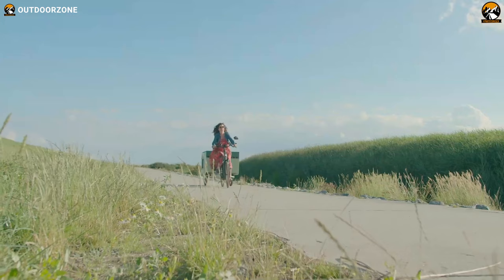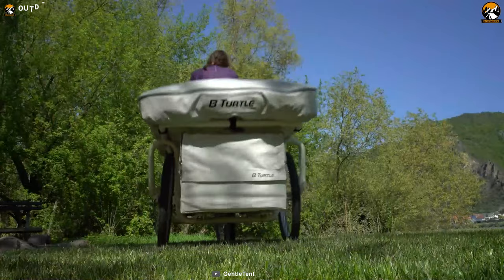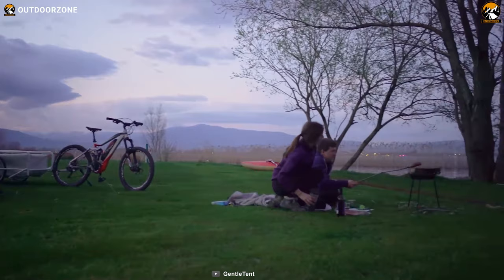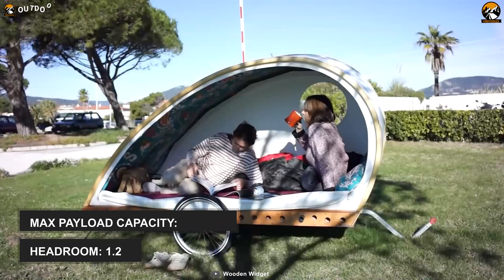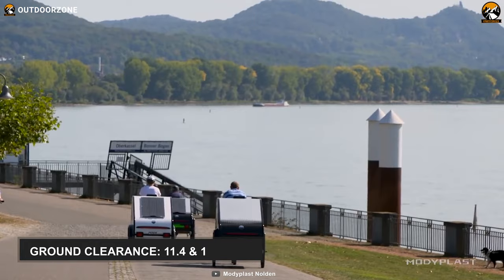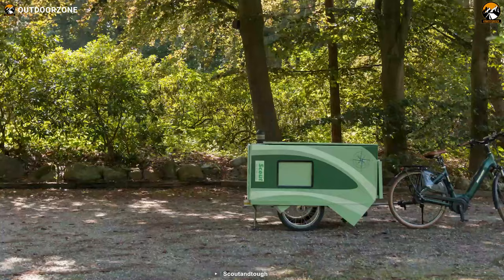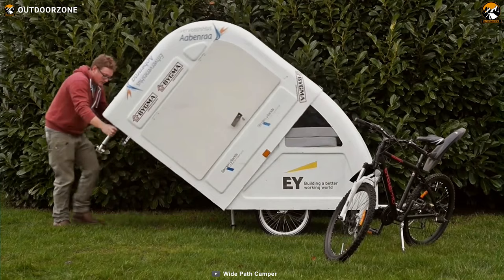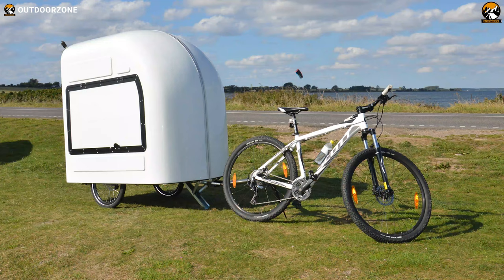Top 5 Best Bike Camper Trailer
A Bike Camper Trailer allows bicycle campers or bike adventurers to stash and carry a lot of belongings comfortably, plus it shelters them and shields them against the harshest elements. We've talked about the Top 5 Best Bike Camper Trailer for Open Trail Bike Adventures in this video.

Bike Camper Trailer List:

0:00 - Introduction

01:05 - 5. B Turtle Microcaravan for E-Bikes

02:34 - 4. WoodenWidget Foldavan

03:47 - 3. ModyPlast Travel Trailer

05:08 - 2. Scout Stop & Stay

06:31 - 1. Wide Path Bicycle Camper